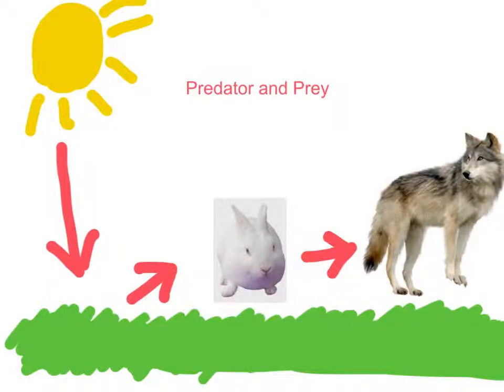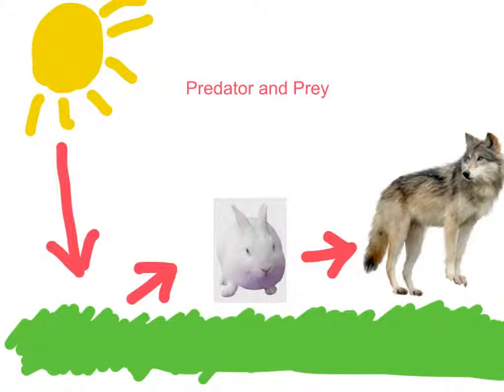Predator vs prey screencast